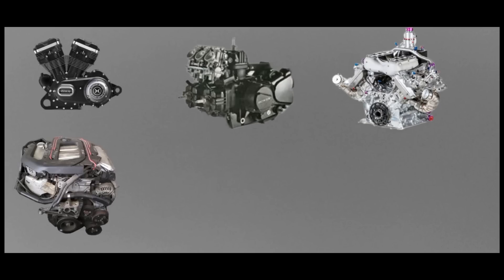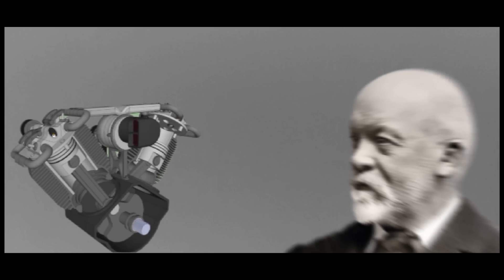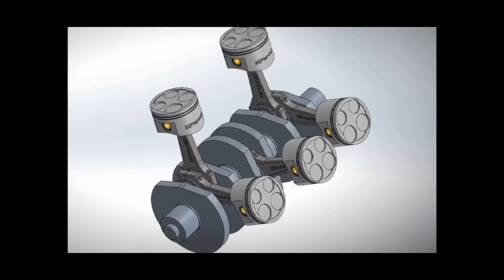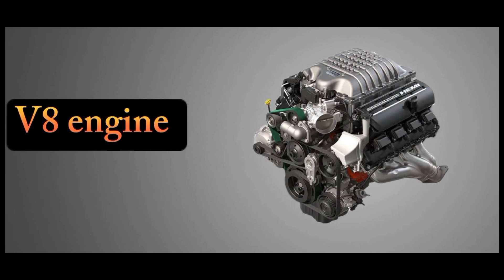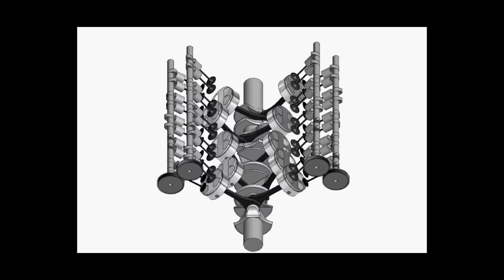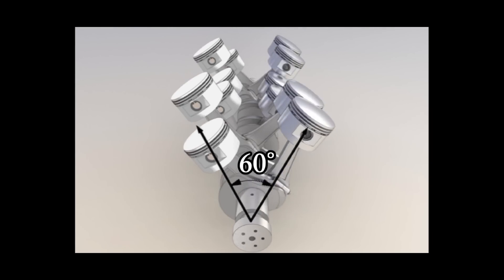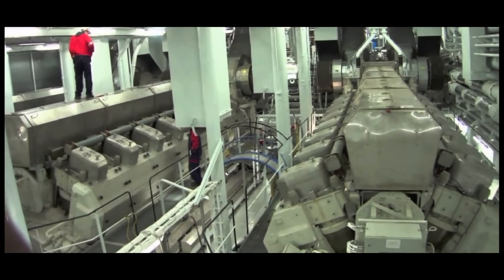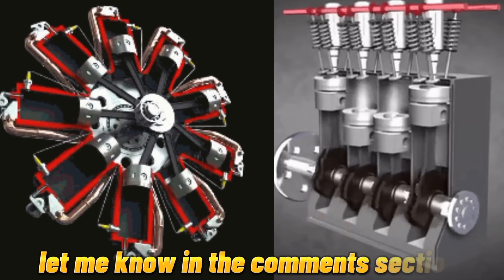V2 Engine to V24 Engine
Types of V-shaped engines from 2 cylinders to 24 cylinders

V engines are a common configuration in internal combustion engines.
These engines consist of two banks of cylinders, which are placed side by side, usually at an angle of 60 degrees or 90 degrees.
The number of cylinders in each bank is the except for V3 and V5 engines.
These engines are seen in a V shape from the front profile, and that is why they are called V-shaped engines.
V engines are usually shorter and wider than equivalent linear engines
The most common are engines for cars, engines V6 , V8 and V12 which have 6, 8 and 12 cylinders respectively.